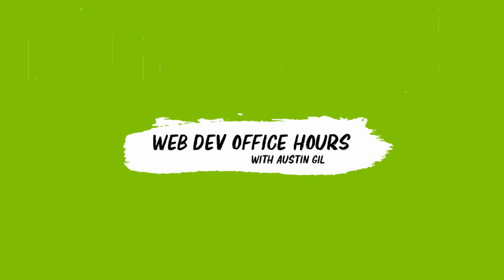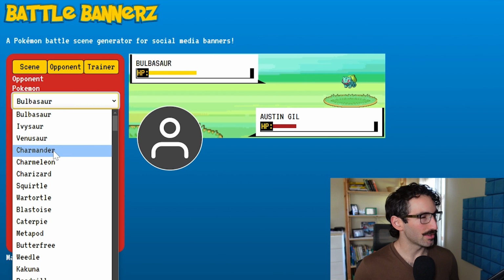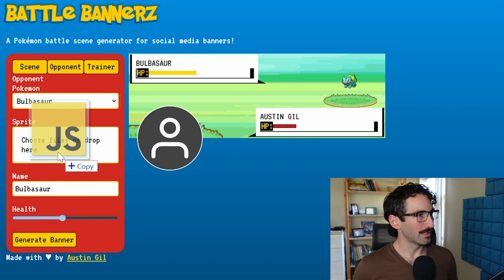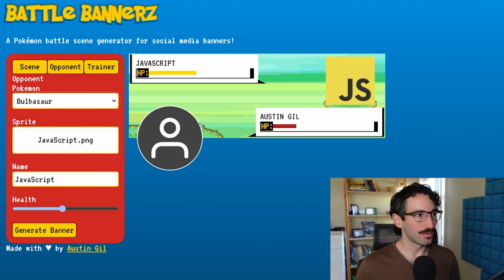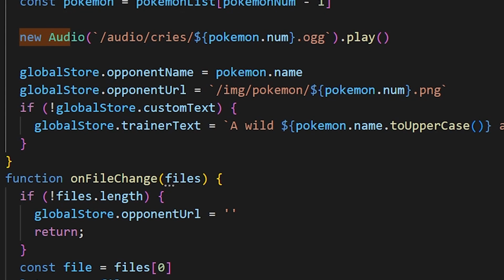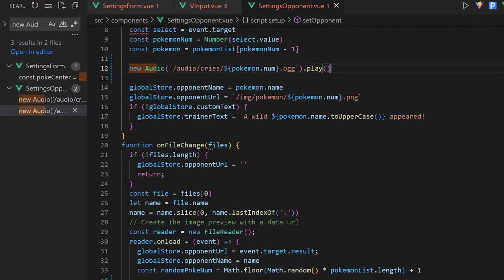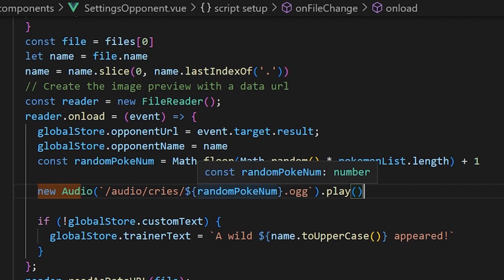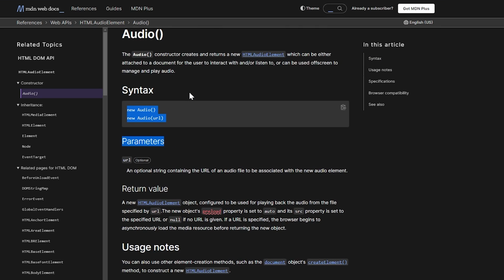Web Audio API SFX | Web Dev Office Hours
In a recent project, Austin added a bit of polish to his application by playing sound effects on user interactions. It was fun and easy thanks to the Web Audio API. Austin recommends giving it a whirl.

0:00 - Introduction
0:24 - Web Audio API SFX
3:21 - End Card